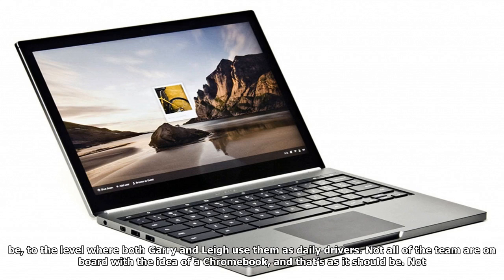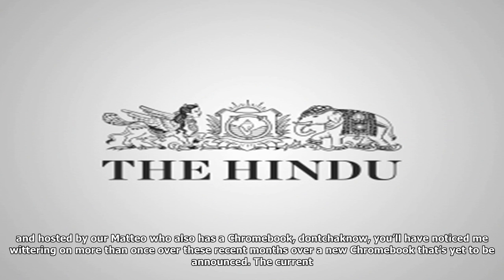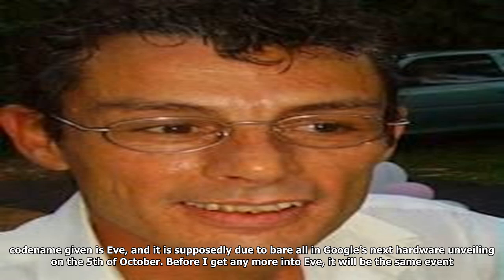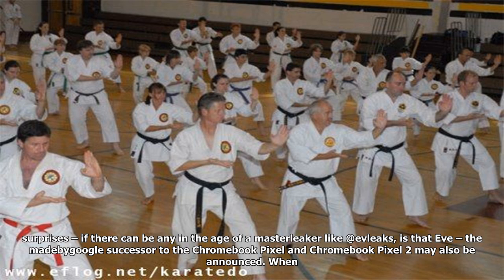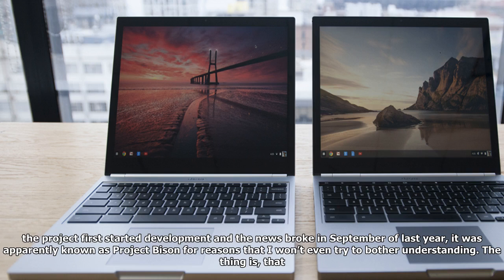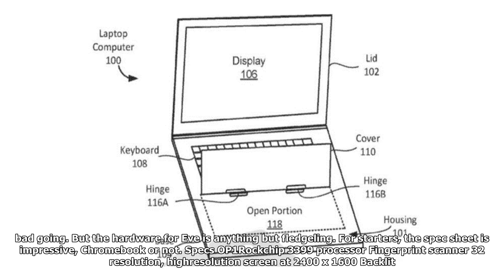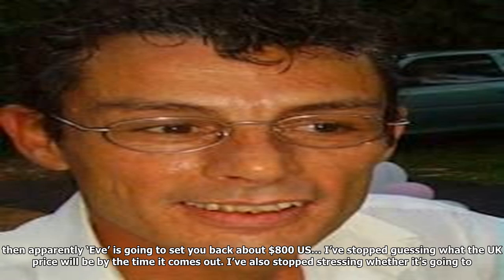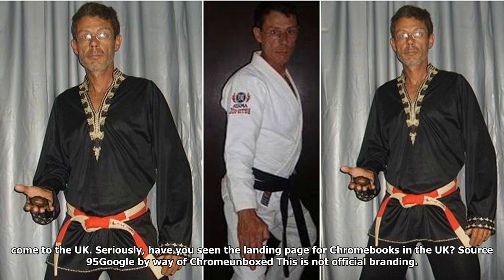Chromebook ‘eve’ likely to be uncovered at pixel event, oct 5. By News Today